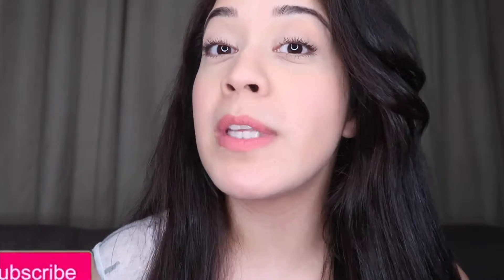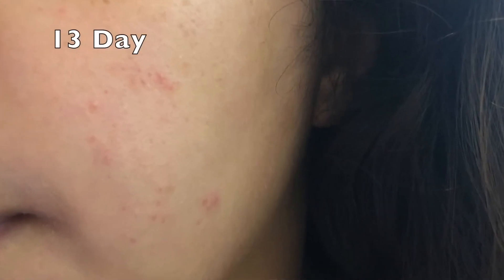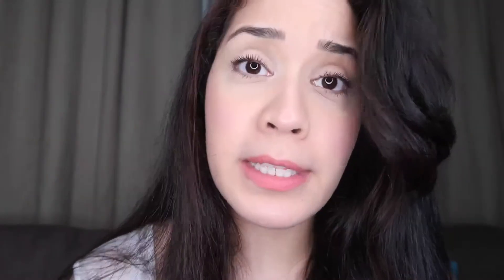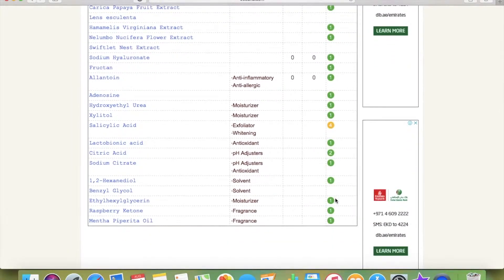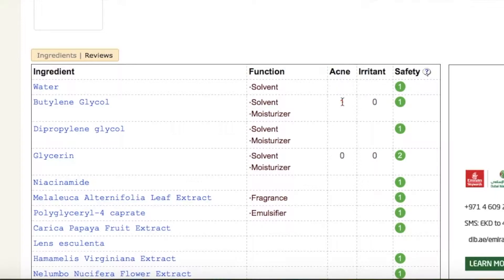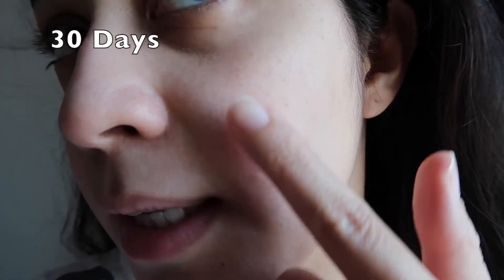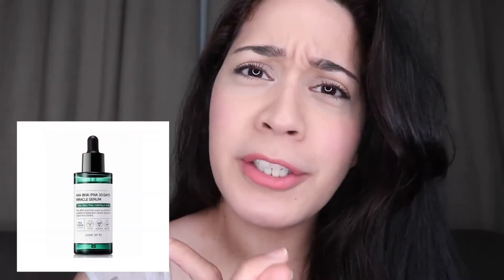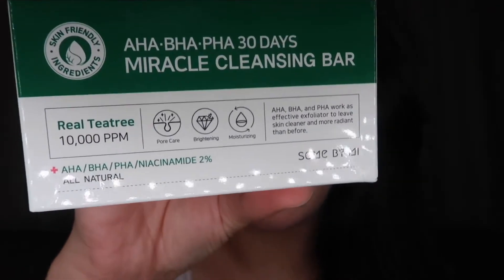I DID THE 30 DAYS MIRACLE TONER SomeByMi | New Miracle Bar Soap | Update Review | ItsAllAboutsaw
Hey, butterflies! 🦋

As I promise, I'm sharing you some of my acne photos journey with the Miracle Toner.

Some By Mi have more two products. The miracle bar soap and miracle serum.

All opinions are all honest and mine.

p.s. I know my hair is a mess :D

xoxo
Saw